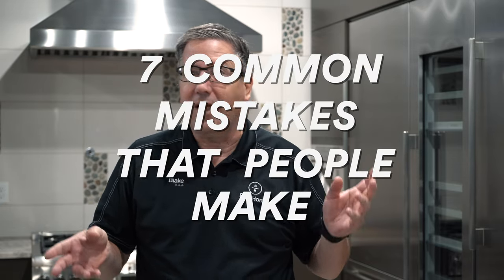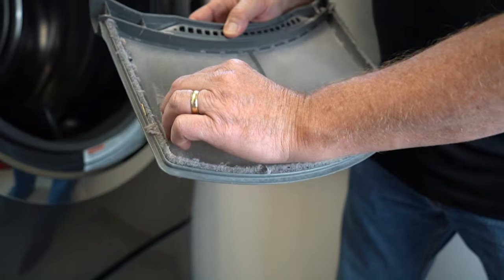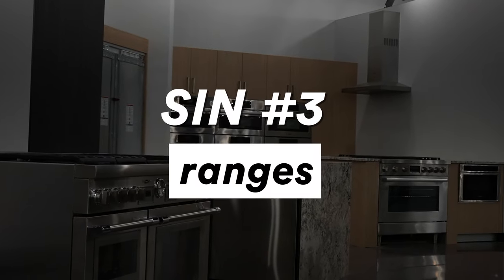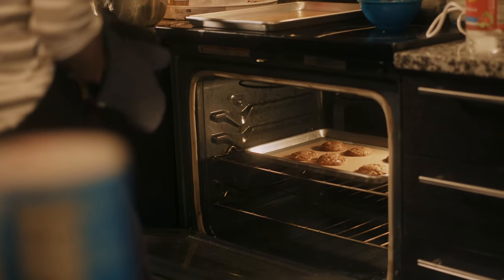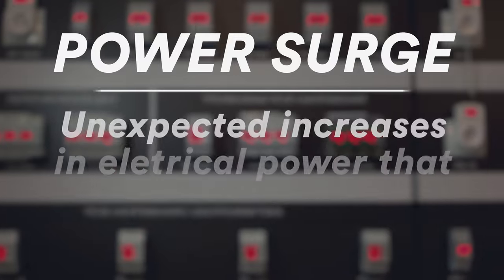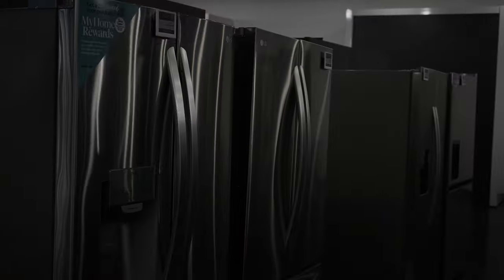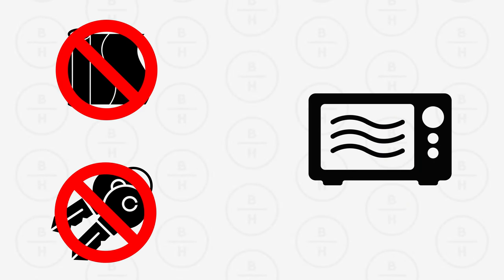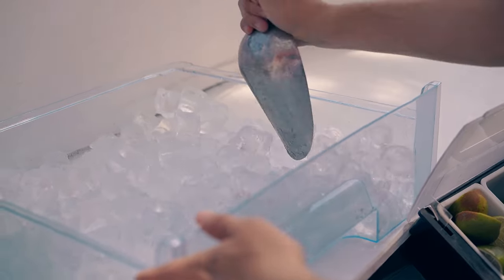7 Mistakes That Kill Your Appliances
Do you do any of these? Blake tells us the 7 most common mistakes that are ruining your appliances!

0:00 - Intro
0:28 - Sin #1: Washing Machines
0:58 - Sin #2: Dryers
1:54 - Sin #3: Ranges
3:21 - Bonus Tip!
4:00 - Sin #4: Dishwashers
4:28 - Sin #5: Refrigerators
5:10 - Sin #6: Microwaves
5:36 - Sin #7: Ice Machines
6:20 - Outro